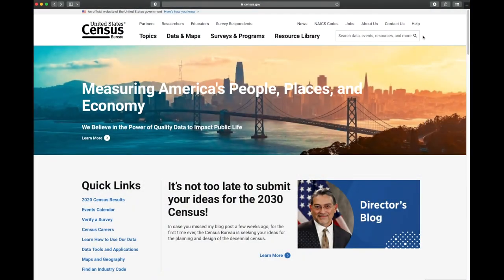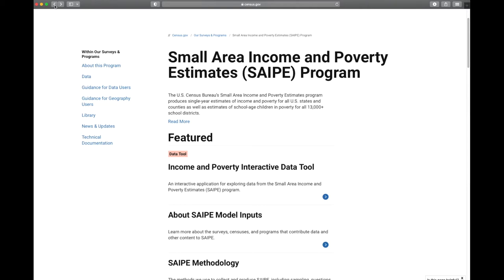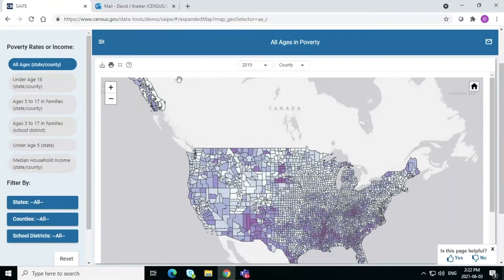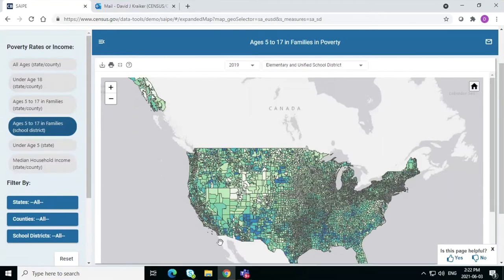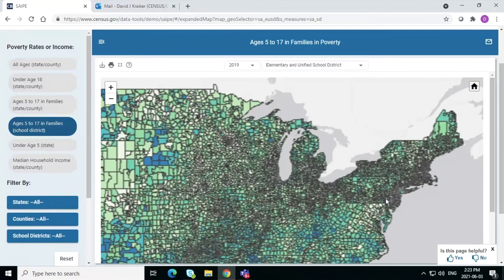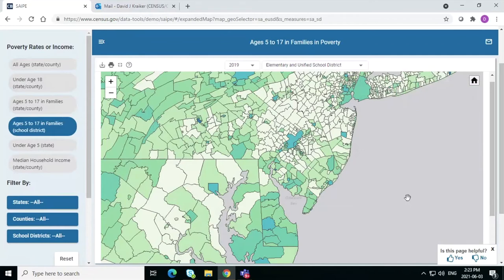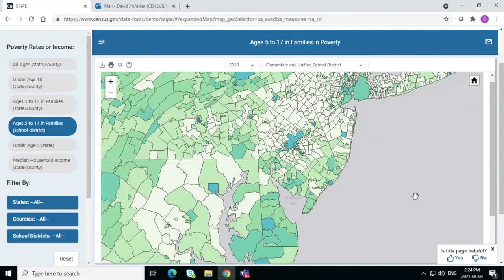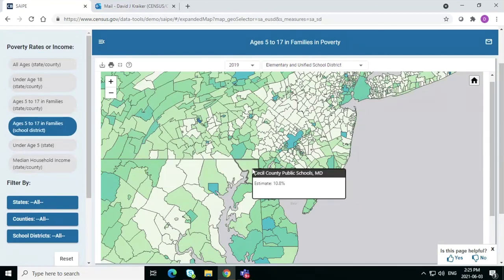Module 2B: How to Access Small Area Income and Poverty Estimates for Administrative Geographies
Module 2 of 3: This module is a part of "The Ins and Outs and Whereabouts of Census Geography," course. This video demonstrates how to use the Census Bureau's Small Area Income and Poverty Estimates (SAIPE) tool, and how to view school districts using the objectives introduced in Module 2A: Administrative Geography.

Census Data with Census Academy Your Virtual Hub for Learning Data Skills

Completed the Video Series? Share your accomplishment on your social media by downloading this certificate or badge!